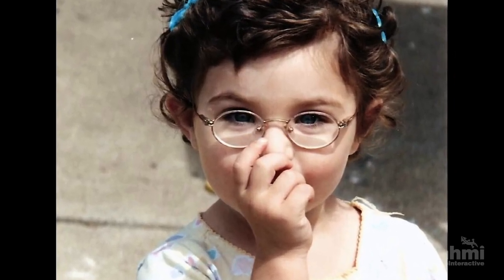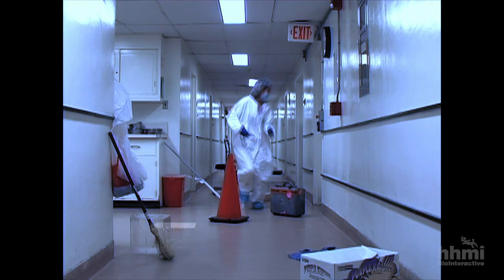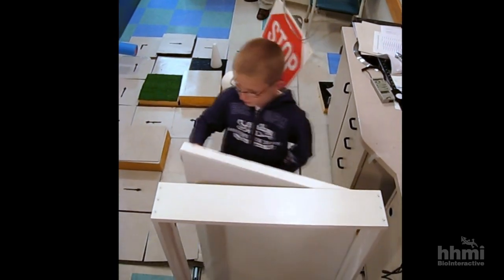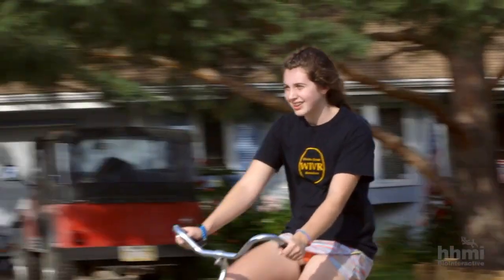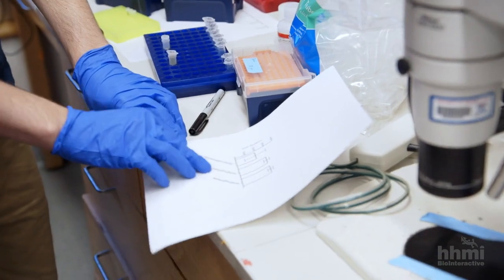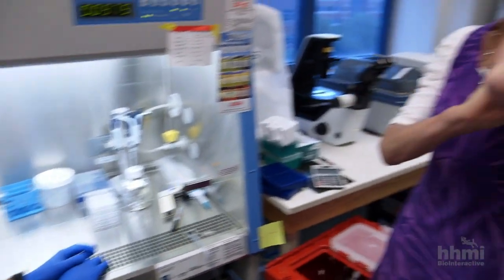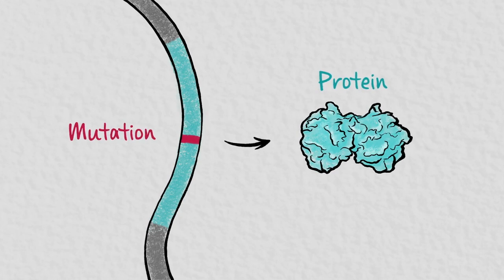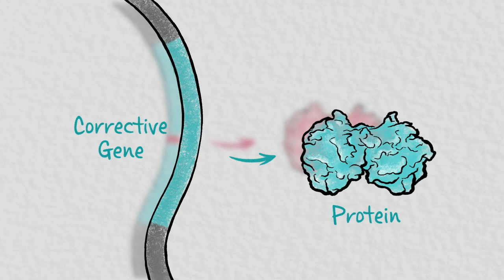Genes as Medicine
Finalist 2019 in "Short Documentary" category.

Genes As Medicine. United States, 17 min, 2017. Howard Hughes Medical Institute.

Finalista 2019 en la categoría "Cortometraje documental"